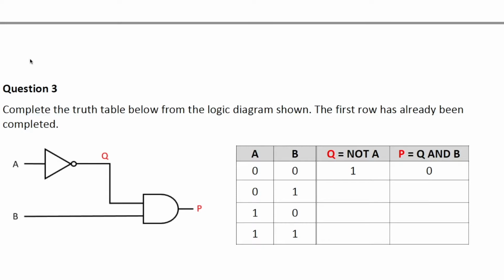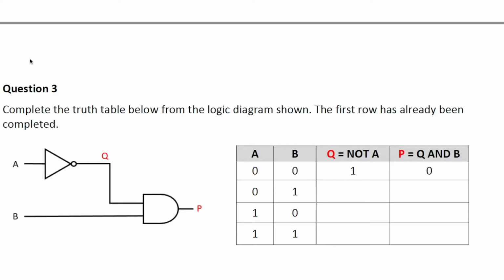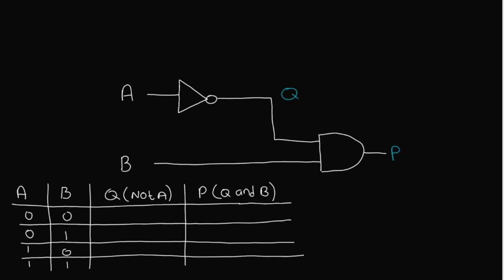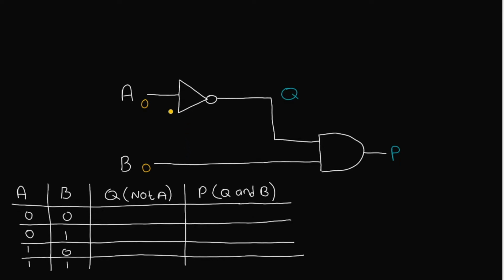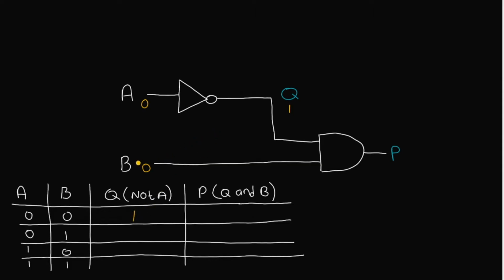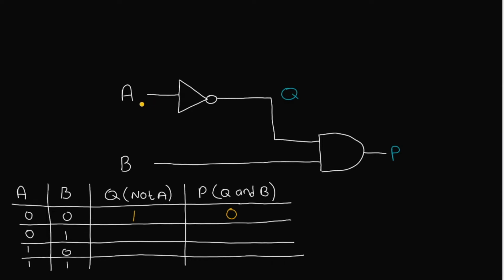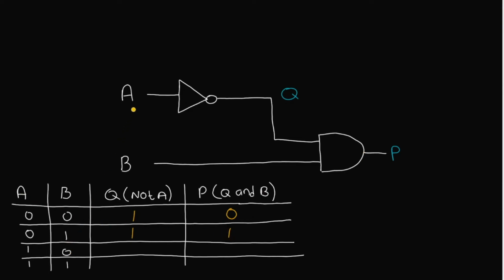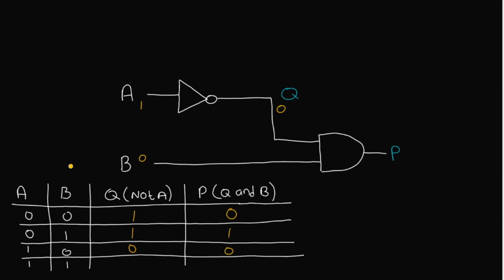Leaving Cert Computer Science Sample Paper Q3